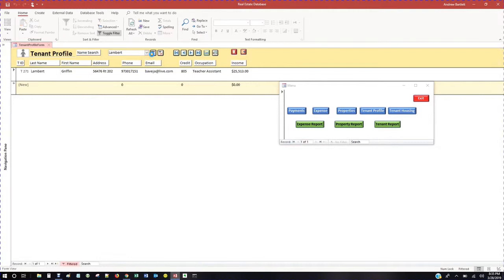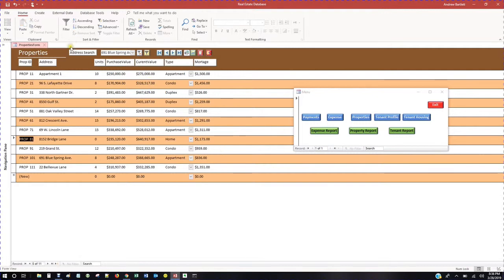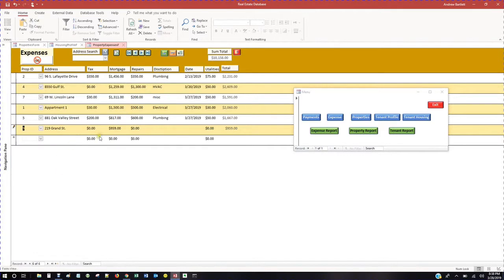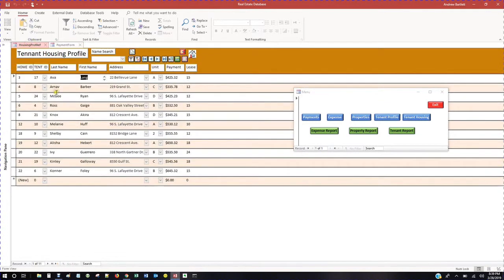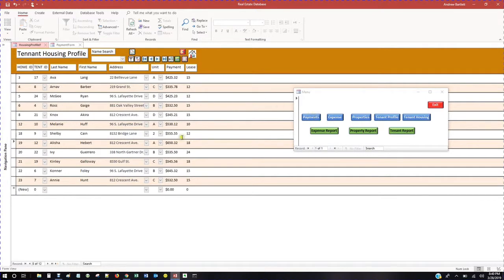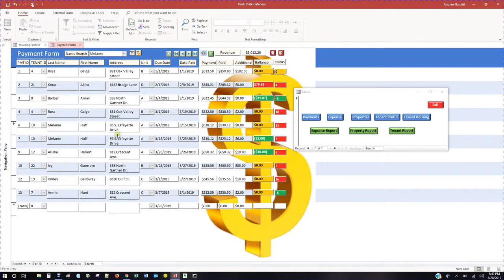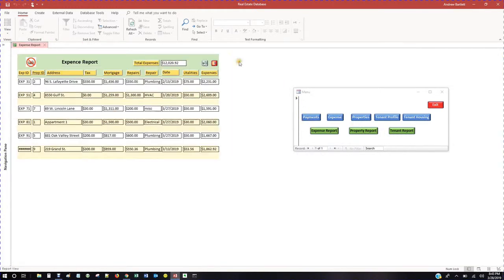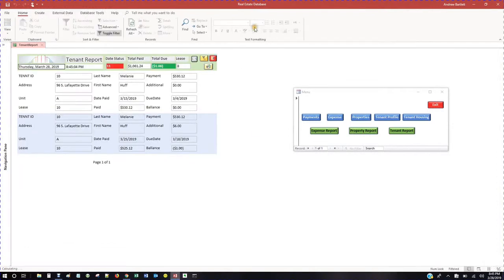Access Real Estate Rental Property II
Custom auto-fill database using Microsoft Access.  Offering custom work for sale please feel free to ask for Andrew at and feel free to visit our In addition a huge thanks to Nifty Access for the pointers for this program.